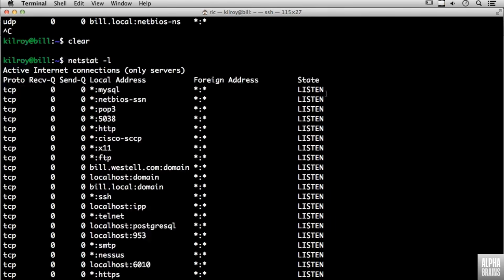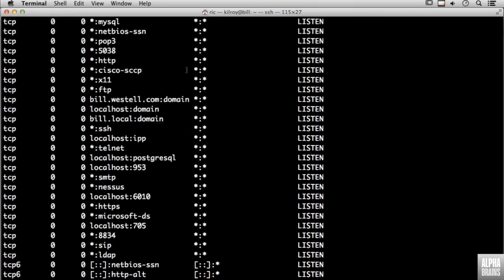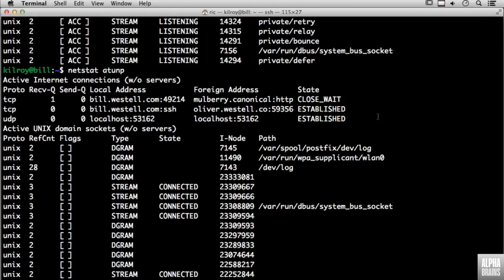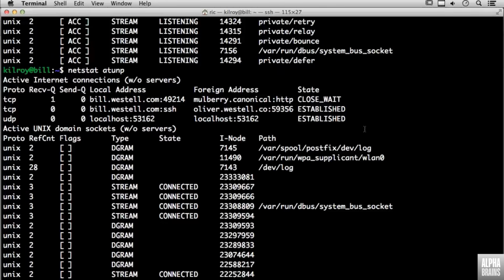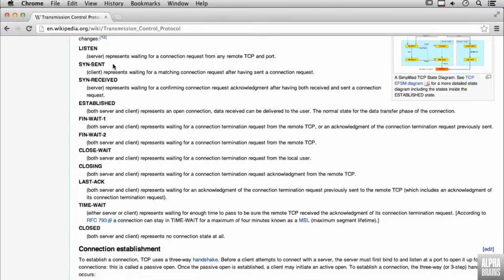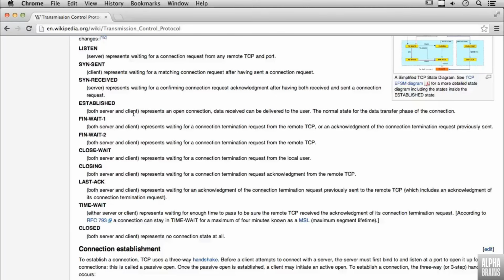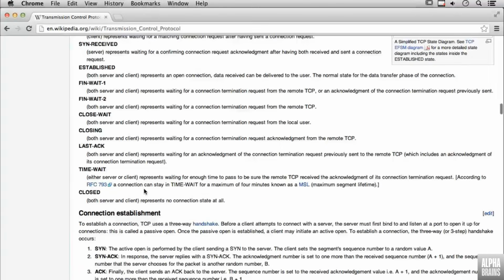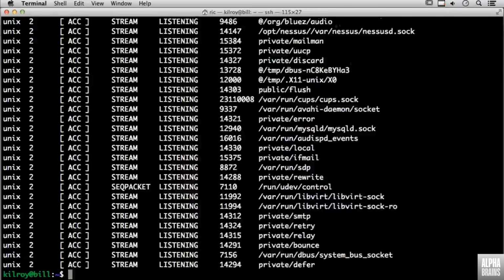TCP States Tutorial | Connection State Management | TCP/IP Course 2025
Your server thinks it's talking to 10,000 clients, but half of them vanished hours ago - welcome to TCP state hell. Connection states like CLOSE-WAIT and FIN-WAIT can pile up like zombies, consuming memory until servers crash mysteriously. One netstat command reveals the hidden connection chaos happening right now on your system.

What You'll Master in This Video:
-How LISTEN state servers await SYN packets from unknown clients
-SYN-SENT vs SYN-RECEIVED states during three-way handshake progression
-ESTABLISHED connections and when they become resource-consuming zombies
-CLOSE-WAIT dangers that accumulate until servers run out of memory
-Half-open connection states that create security vulnerabilities
-FIN-WAIT-1 and FIN-WAIT-2 teardown progression mechanics
-TIME-WAIT state purpose preventing connection confusion
-Netstat command analysis revealing hidden connection problems

Real-World Impact: System administrators who monitor TCP states prevent server crashes caused by connection leaks and identify network attacks that others miss entirely - expertise worth $175K+ in server administration and network security roles.